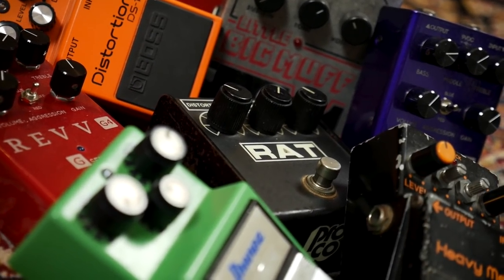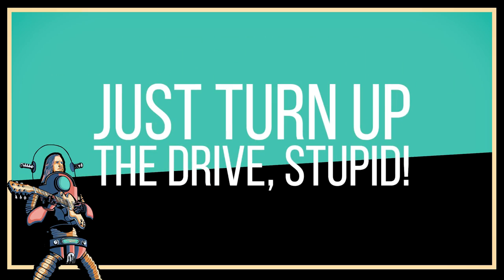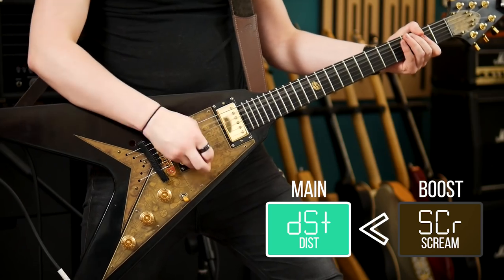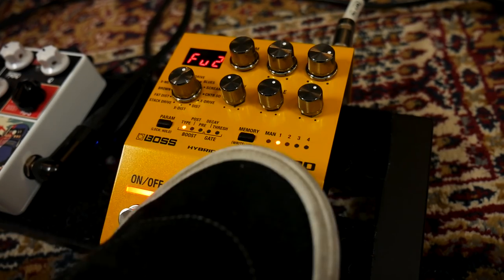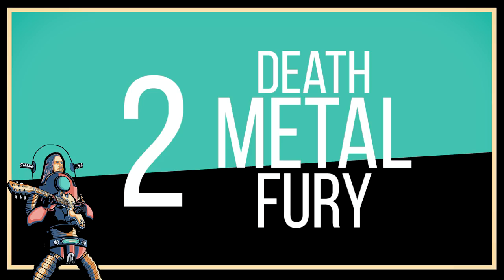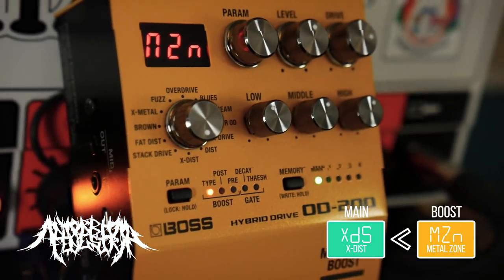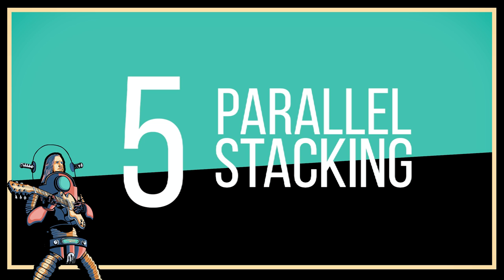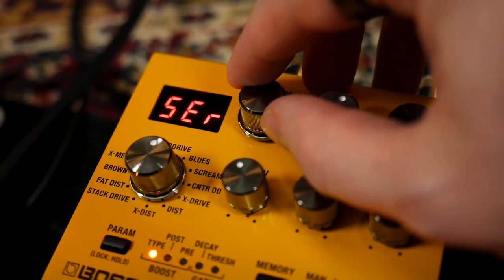5 Ways To Stack Distortion | Boss OD-200 Hybrid Drive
What's better than one distortion? Stacking two together of course!
The OD-200 from Boss has 180 different Drive combinations making it the perfect pedal to experiment with blending Distortion sounds.

CSGuitars uses:
Rode Microphones: